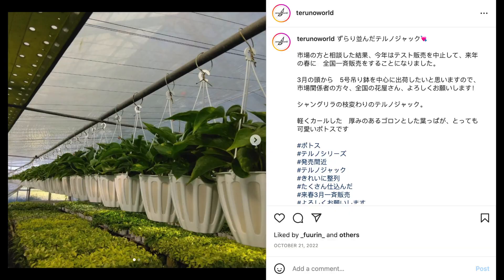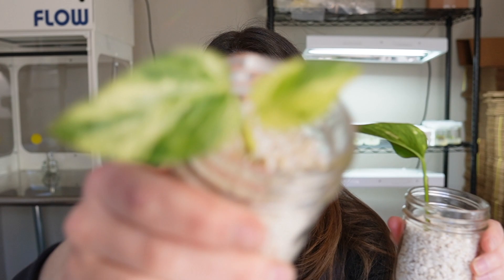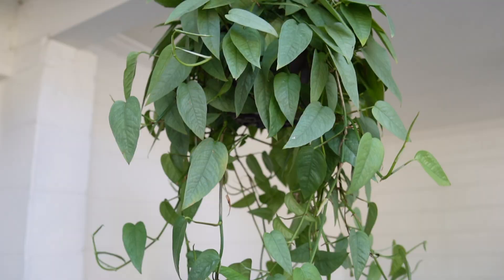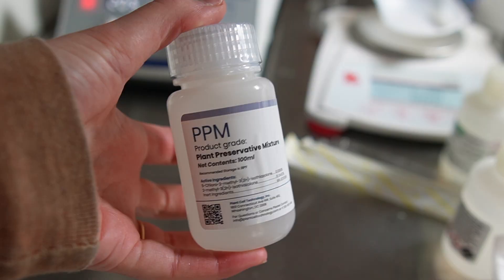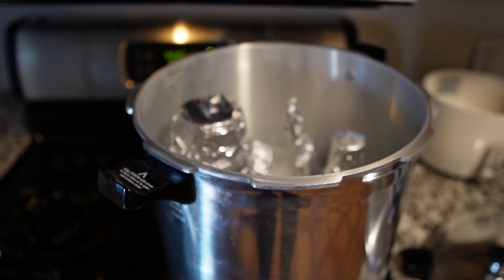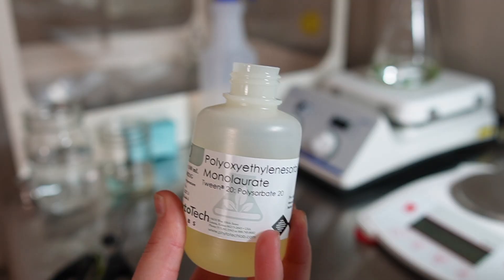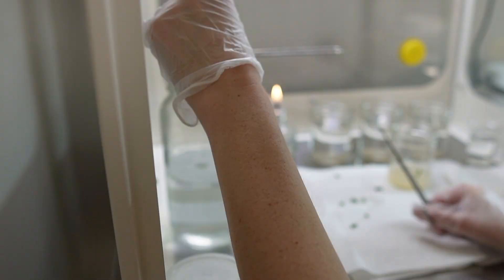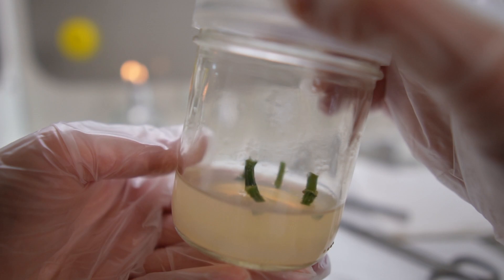How to Tissue Culture a Pothos from Start to Finish (Epipremnum Pinnatum)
Although I used TDZ (Thidiazuron) in this video, I no longer use that plant growth regulator because it can have adverse effects on human health. Always be really careful when handling plant growth regulators.

All Etsy sales are fulfilled by me personally, and by purchasing from my Etsy store, you are directly supporting my channel and my tissue culture experiments.

Get Bright Crystals by George Georgia and over 1M + mainstream tracks License ID: Bgx6kRnl1jo